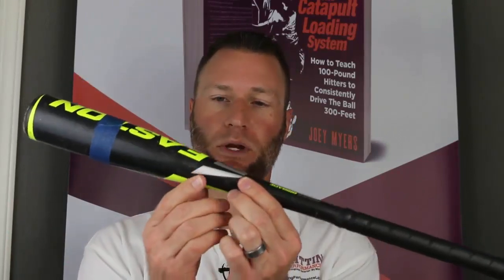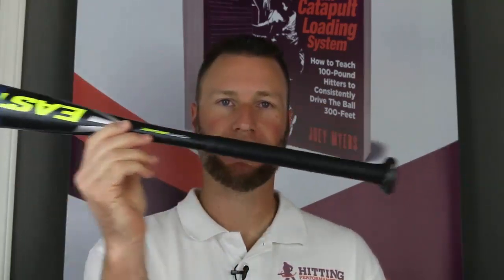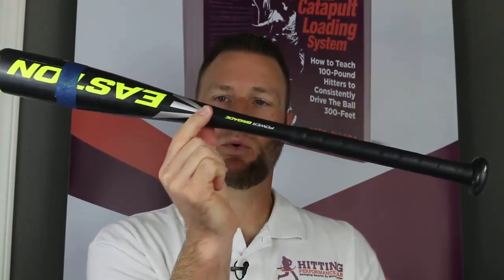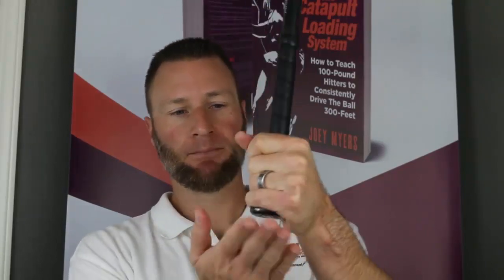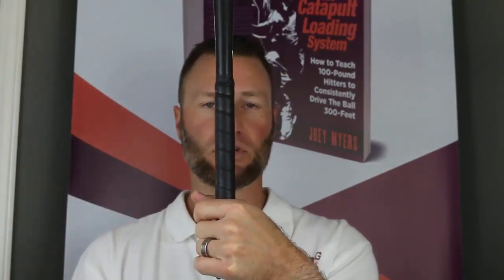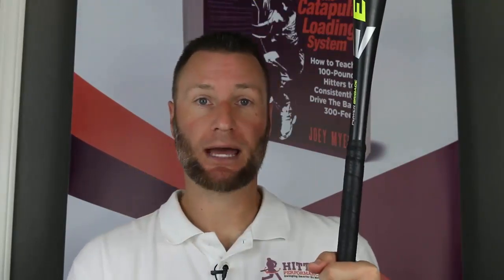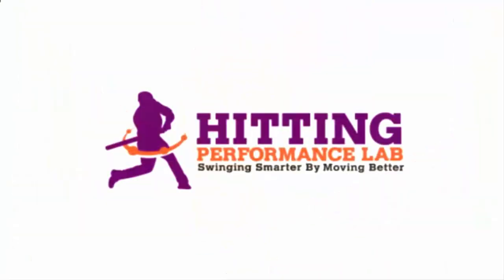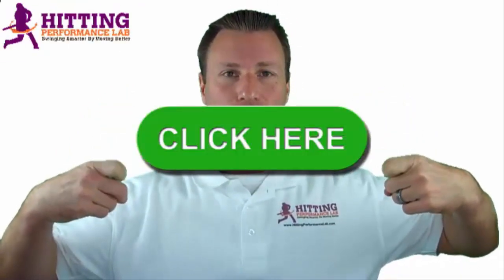How To Fix Casting, Steep Loopy Swing, & STOP Missing Under Baseball Or Softball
- Click the preceding softball and baseball swinging under the ball link to get more how to flatten baseball swing resources AND grab our 'Finger Pressure' video to help fix bat drag free for a limited time.

Learn how to fix casting, a steep loopy swing, and STOP consistently missing under the baseball or softball.  Discover how to make a quick short swing and flatten an "up" bat path by swinging down.

In this video, we'll be discussing how to fix casting, how to get a steep loopy swing, and how to stop hitting under the baseball. These are all issues that can be caused by incorrect swing mechanics, and in this video we'll discuss how to fix each one of them!

If you're struggling to hit the ball squarely, this video is for you! We'll discuss the proper swing mechanics and how to fix casting, steep loopy swing, and hitting under the baseball. By the end of this video, you'll know how to fix your swing and hit the ball where you want it to go!

Click the following softball and baseball swing bat path link to get more how to stop hitting under the baseball and softball resources AND grab our 'Finger Pressure' video to help fix bat drag free for a limited time: